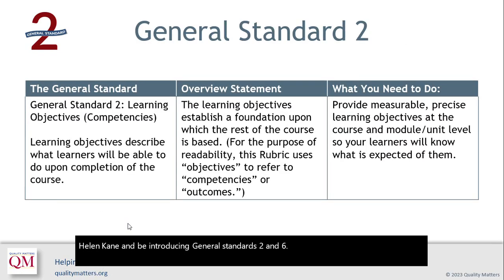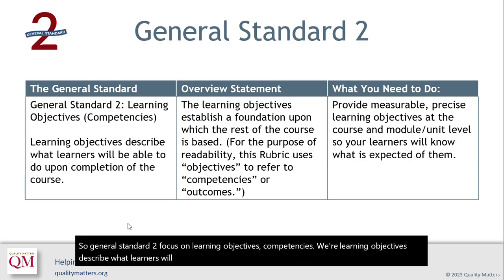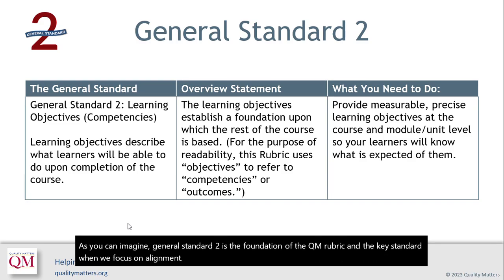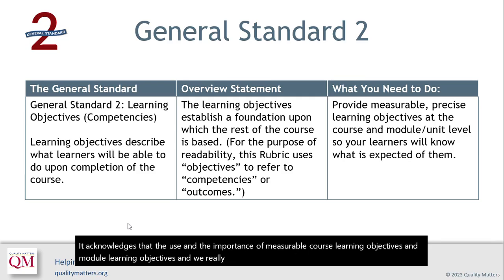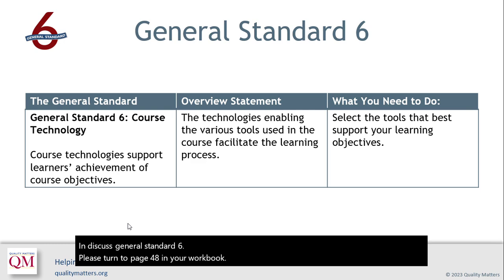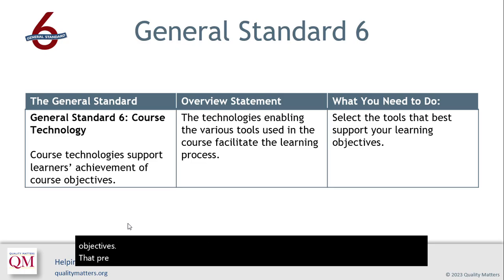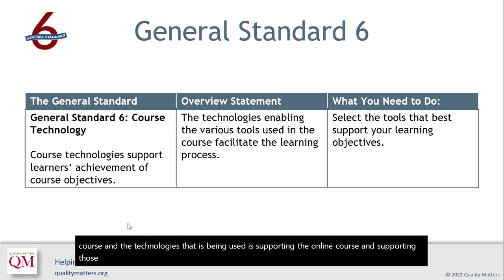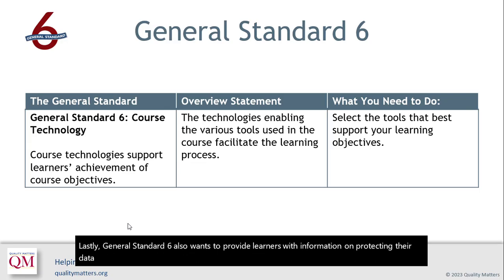Introducing General Standard 2 & 6